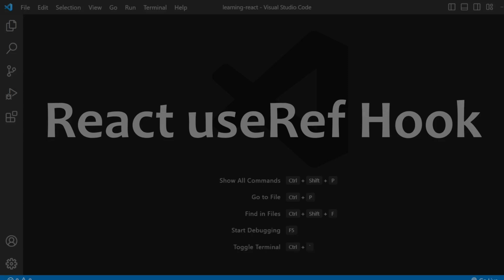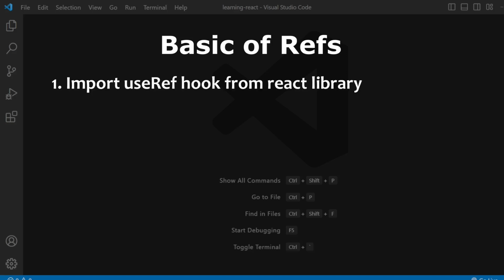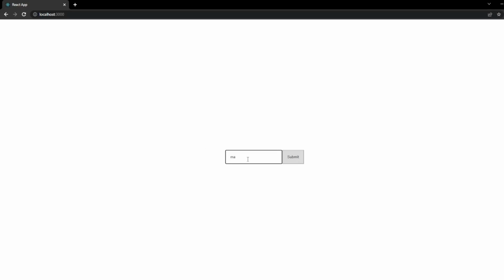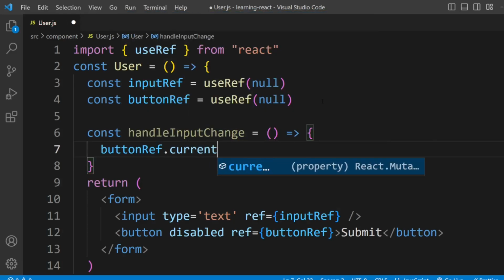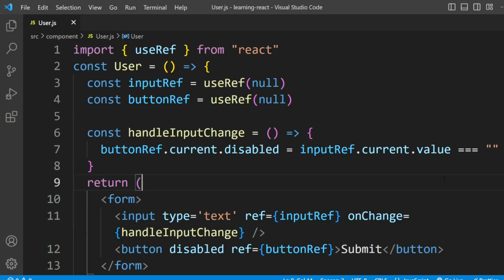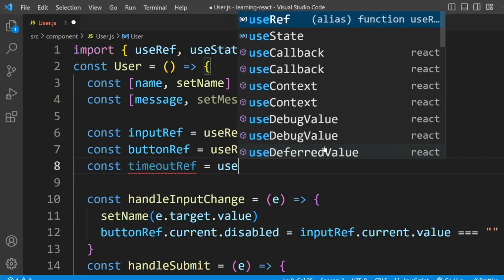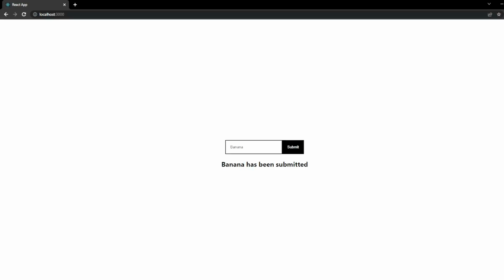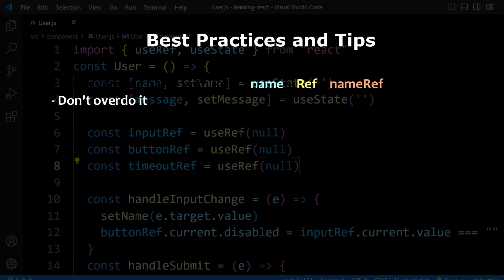useRef Hook: Secret Recipe of DOM Manipulation - part 18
In this react tutorial, we'll learn how to use useRef properly and its use-cases, and why we should use useRef instead of useState.

We'll learn how to implement useRef in our React code, how to create a refs, how to use it to access DOM elements, and how to update values without triggering re-renders. We'll also look at best practices when using useRef.

Timestamps -

00:00 - intro
0:38 - What is useRef?
1:21 - Basics of Refs
2:53 - Modify DOM node elements
5:52 - Referencing values
10:23 - Difference between useRef and useState
11:13 - useRef tips and best practices
12:5 - outro